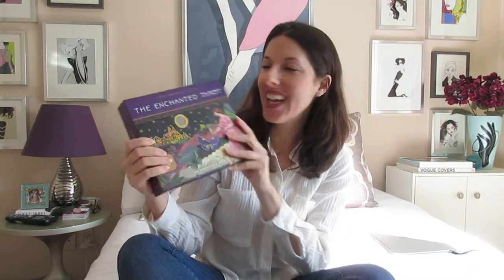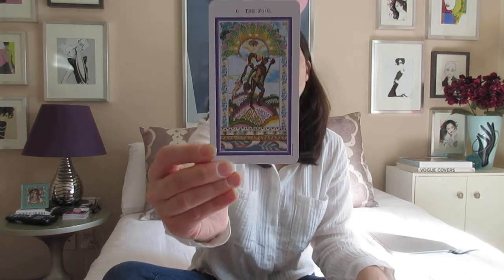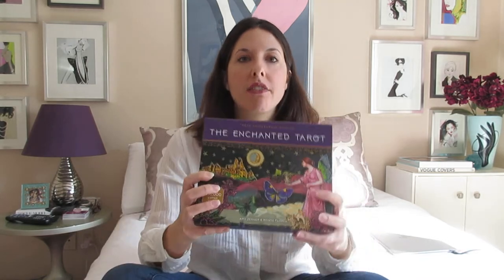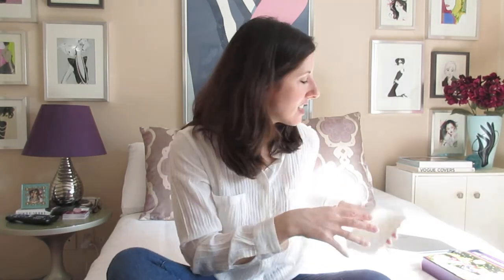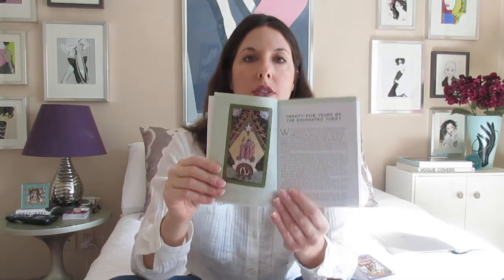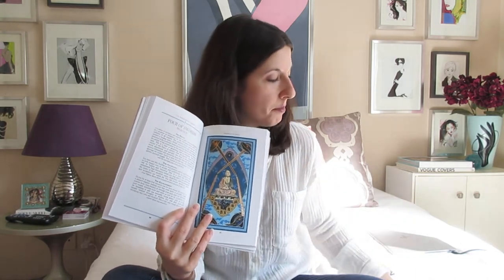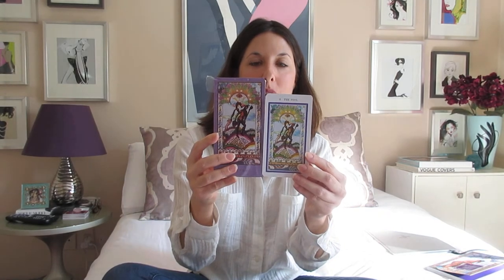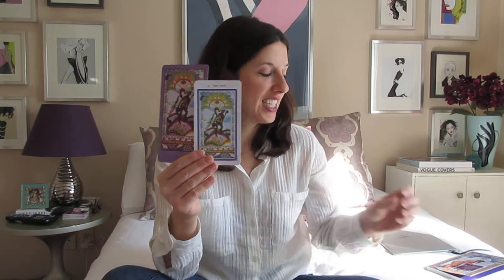The New Enchanted Tarot 25th Anniversary Edition Review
The New Enchanted Tarot 25th Anniversary Edition by: Amy Zerner and Monte Farber 2017.

They measure a whopping 6.5" in length and 3/4" in width!

Way too large and cheaply made. My overall impression is one of disappointment, as I had high hopes for this anticipated edition. From cardstock to finish, I am surprized at the lack of quality for such a beloved product. The book is the only redeemable aspect of this kit. The interpretations appear to be the same as the older version, with exception to the layout, consisting of smaller font and images, and with the addition of "Quick Read" meanings as a slight bonus.

I really wanted to love this new edition. I feel that the price is too high for the quality that you receive, and should be improved with a better cardstock, finish and more manageable size.